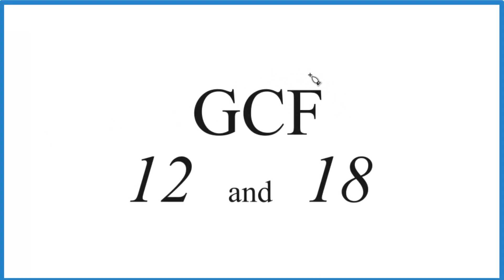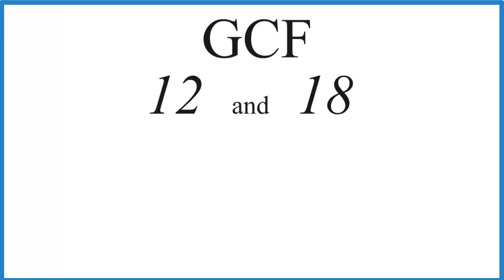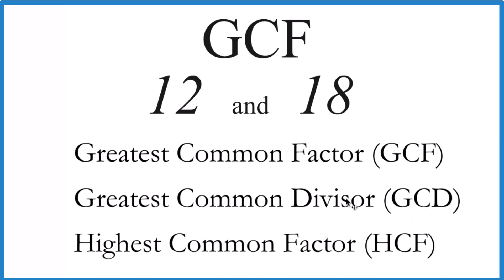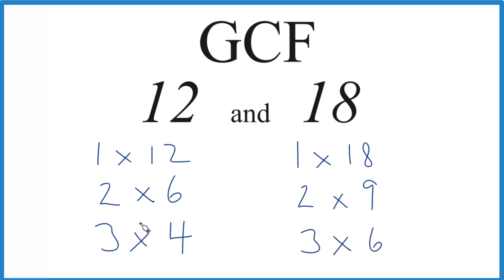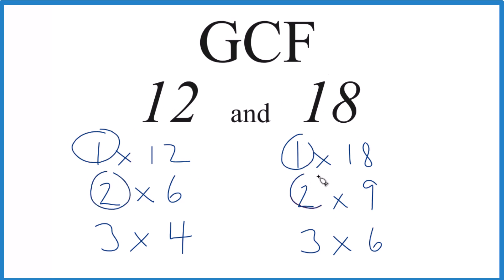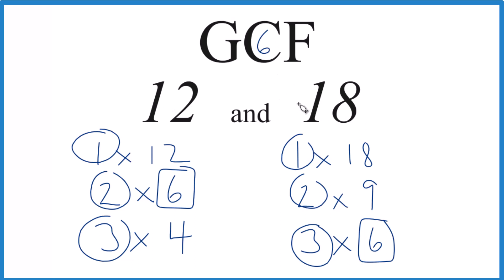How to Find the Greatest Common Factor for 12 and 18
Common Factors: 1, 2, 3, 6